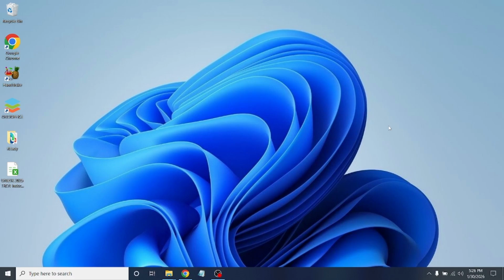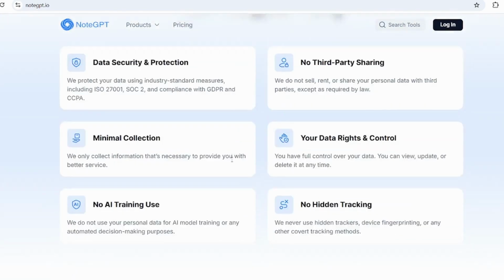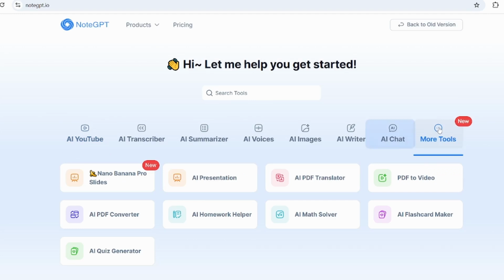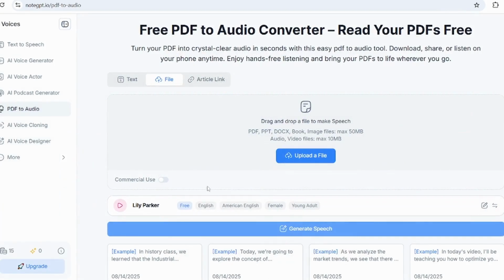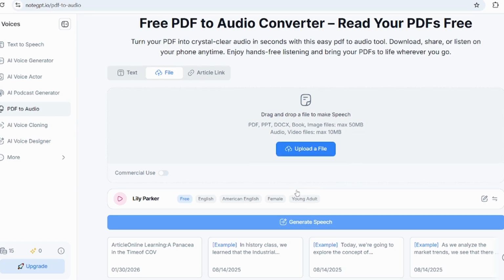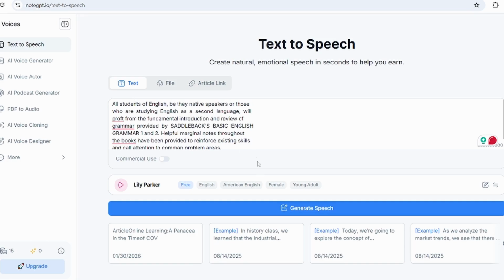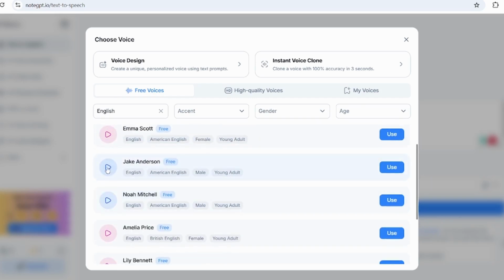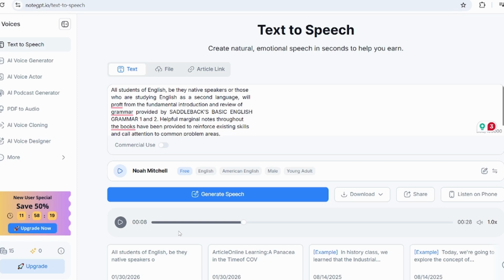I Tested NoteGPT Text to Speech and Here's What Happened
If you are specifically concerned about learning with audio, this video will show you an AI tool that I tested that will improve your learning experience.